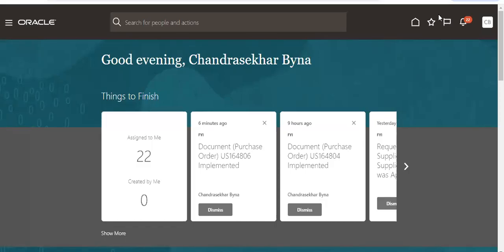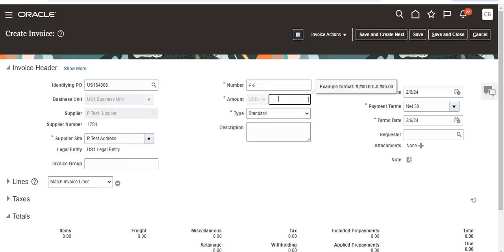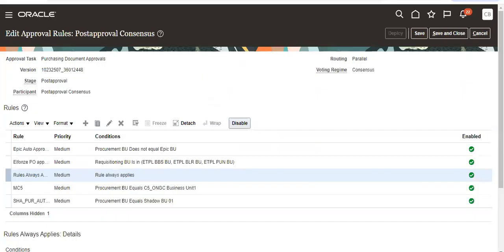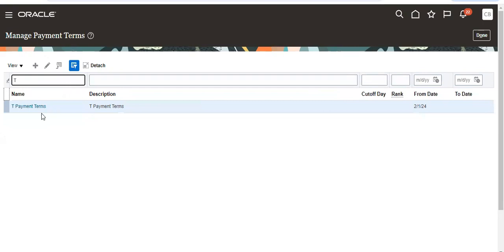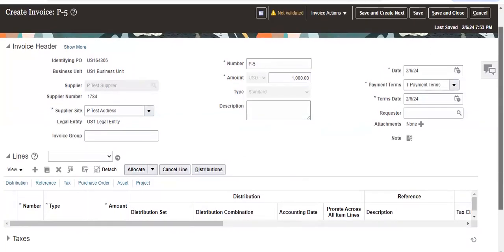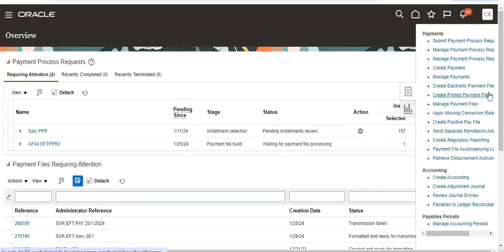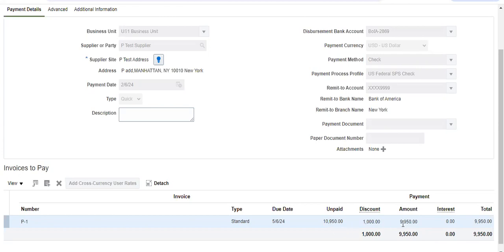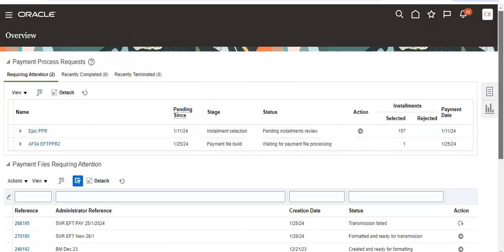Oracle Cloud Payables :Discounts Based on Payment terms for Purchase Orders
In the latest video, we explore how to effectively manage discounts based on payment terms in Oracle Cloud ERP.